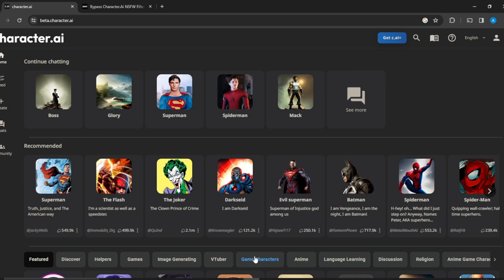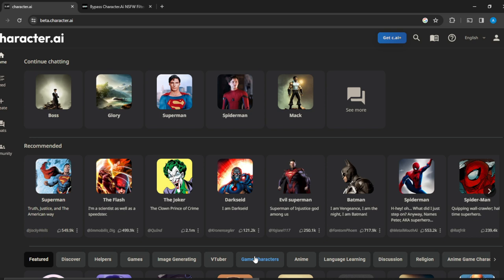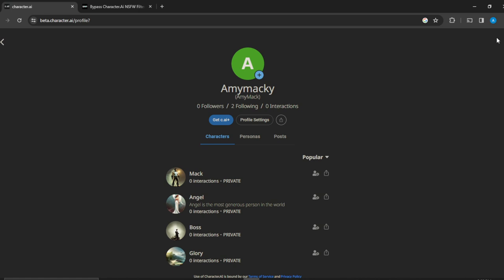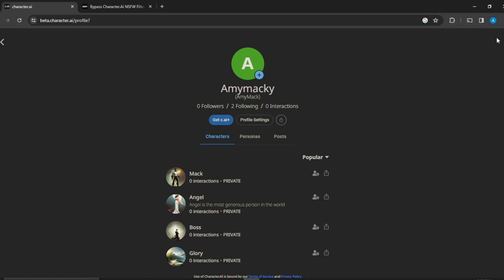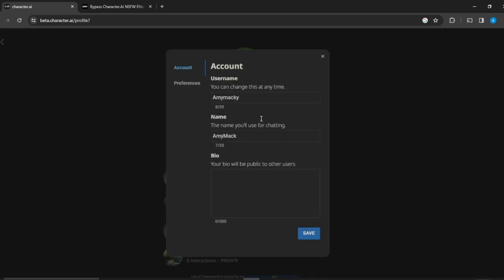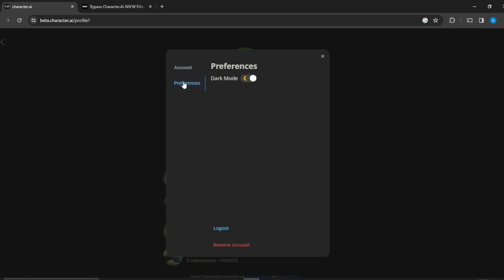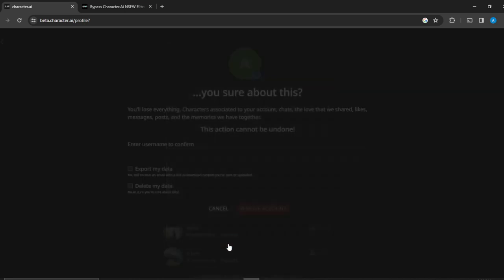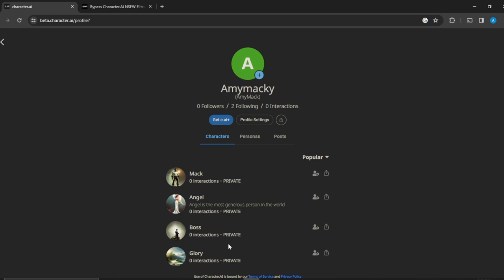How To Delete Your Character AI Account (Quick Tutorial)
Today we talk about How To Delete Your Character AI Account , so stay until the end of the video to see the full explanation.